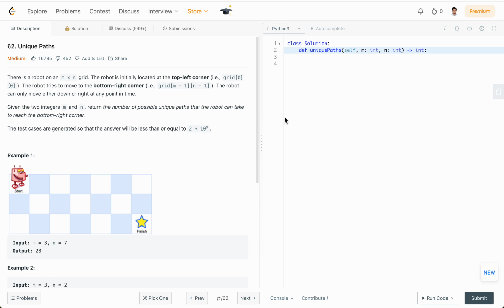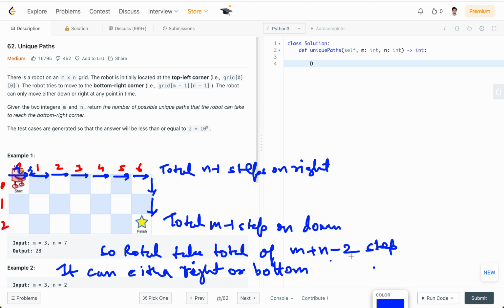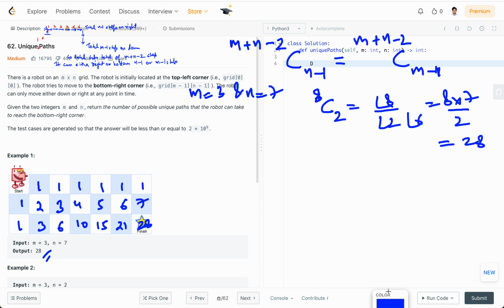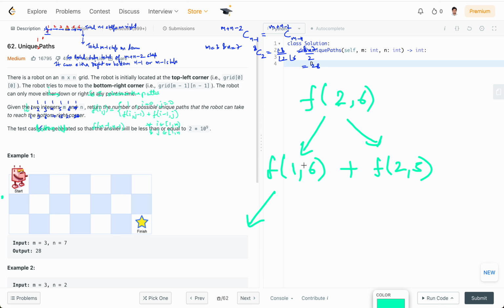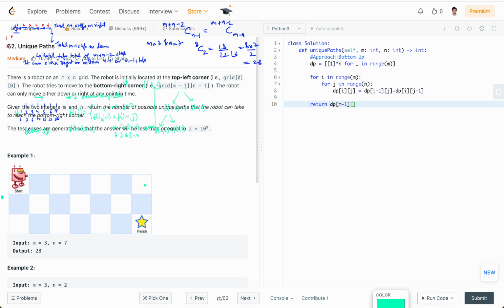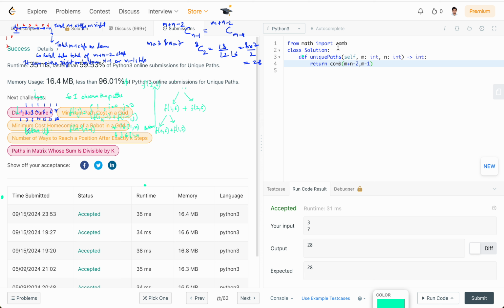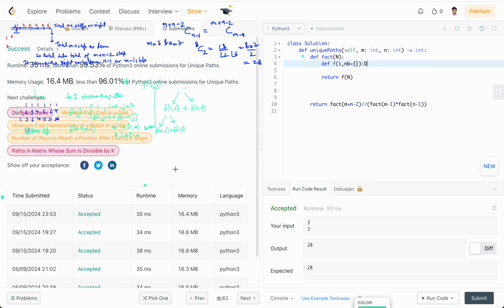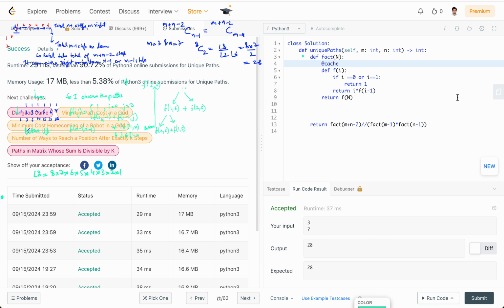Unique Paths Leetcode 62